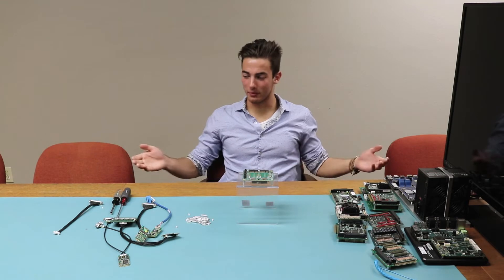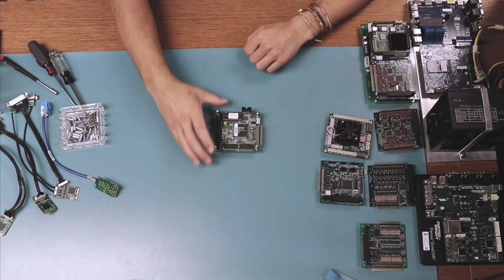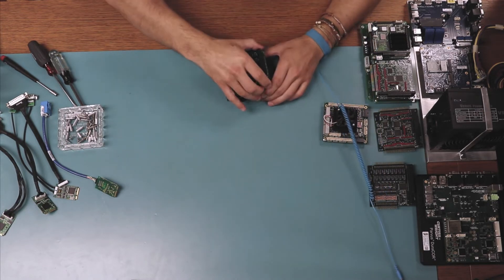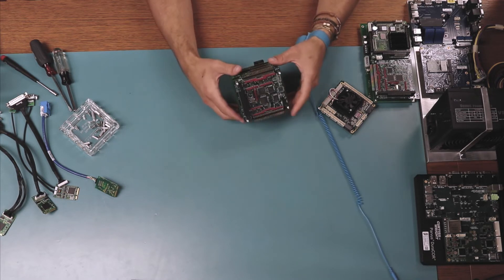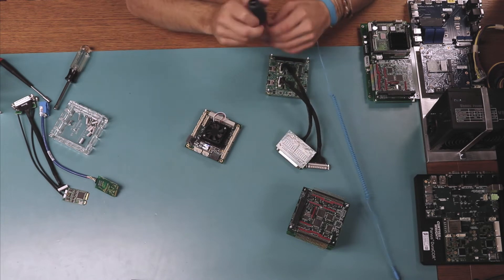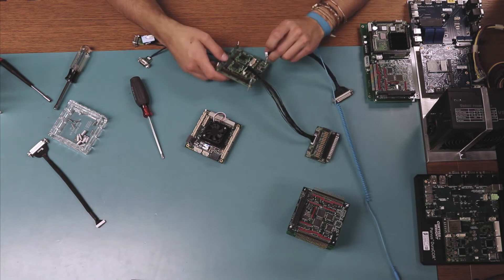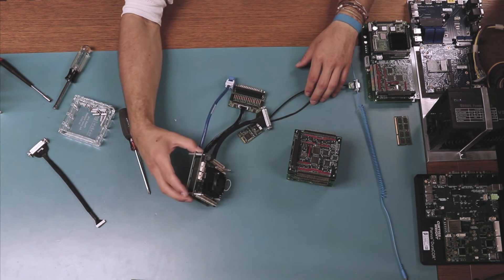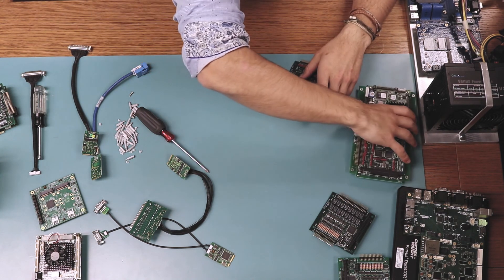Product Demonstration - mPCIe Card Carrier Board for 104-express (104e-mPCIe-4A)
We're excited to present to you one of the new members in our mini PCI express product line - an Advanced PCI Express Mini Card Carrier Board for 104-express (104e-mPCIe-4A).

Content:
- overview of the features of the board
- adding peripherals to the board
- comparison with adding modules to the traditional PC/104 stack
- bonus